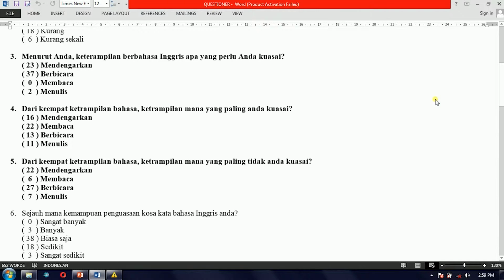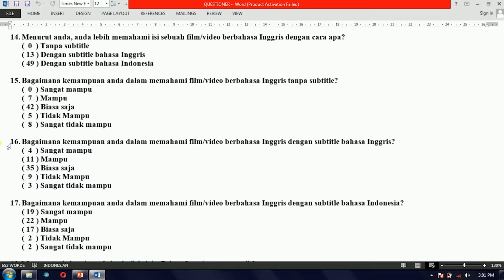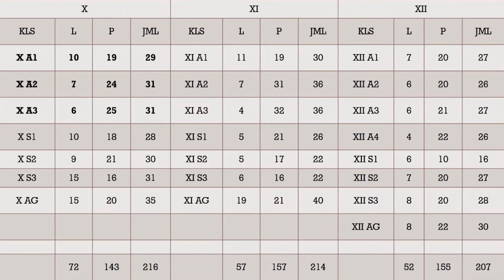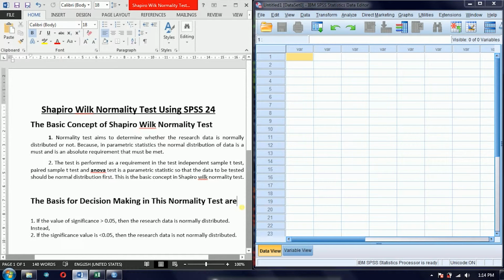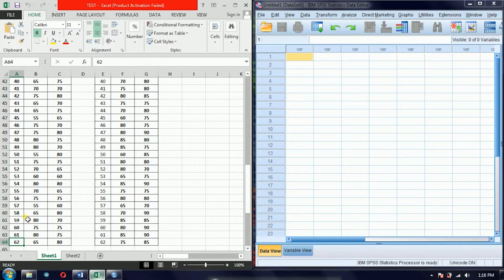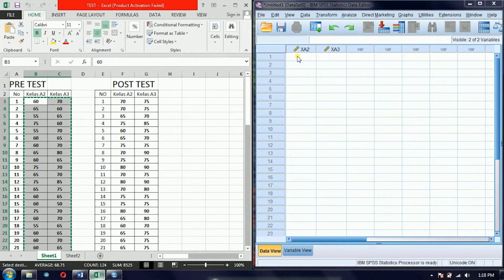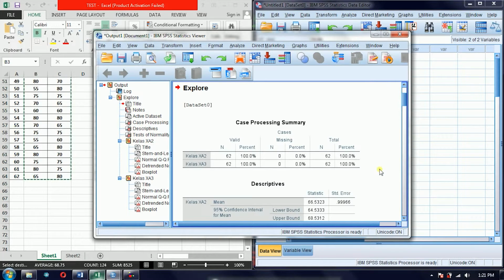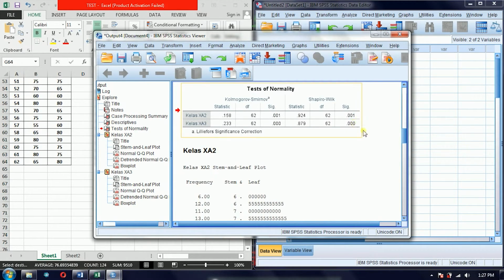Data Analysis Kelompok 1 6G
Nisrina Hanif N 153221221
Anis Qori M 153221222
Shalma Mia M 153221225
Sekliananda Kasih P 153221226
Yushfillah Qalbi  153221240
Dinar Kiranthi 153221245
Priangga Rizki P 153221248